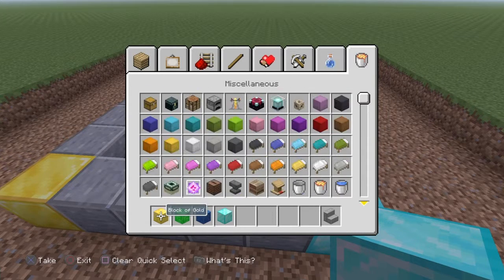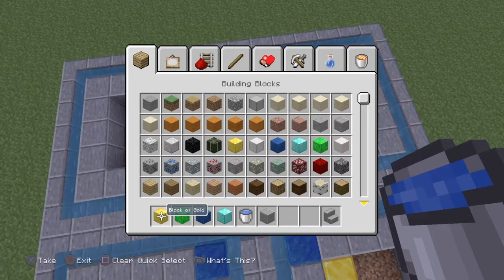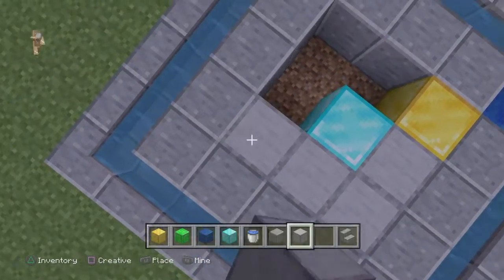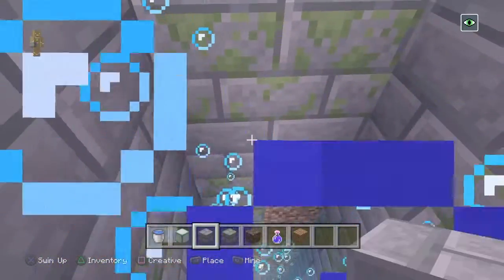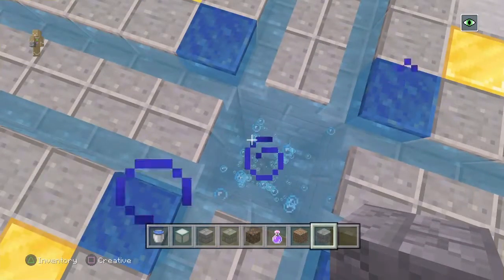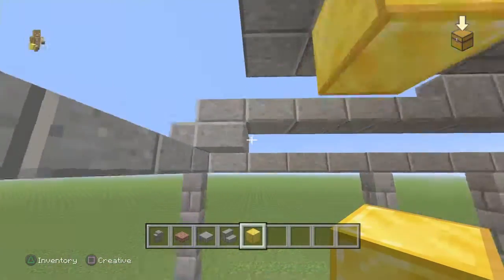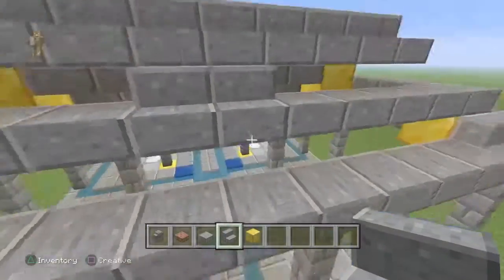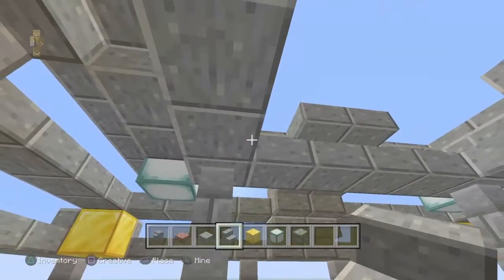Castle Build EP1